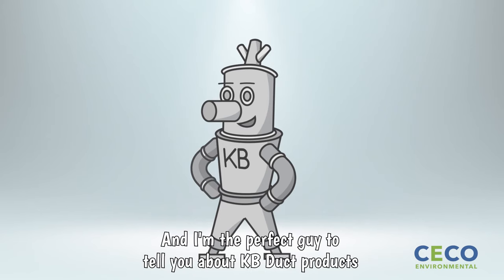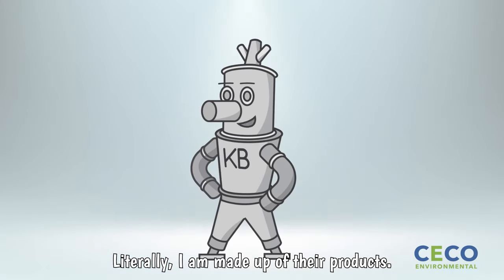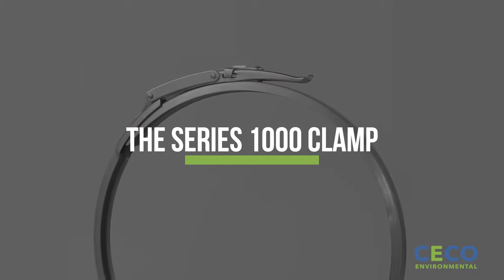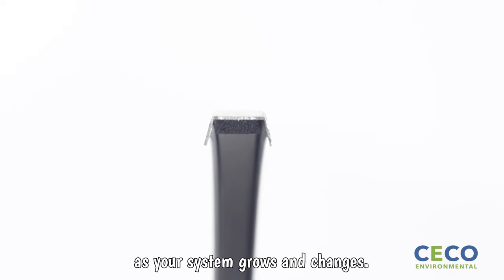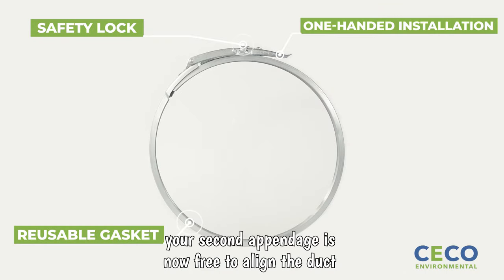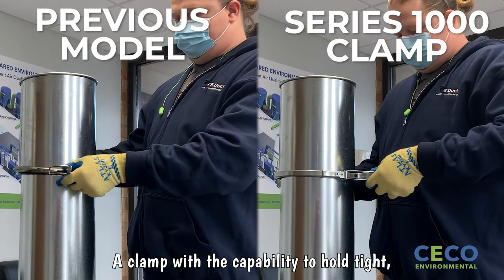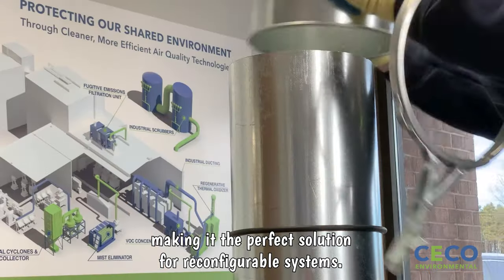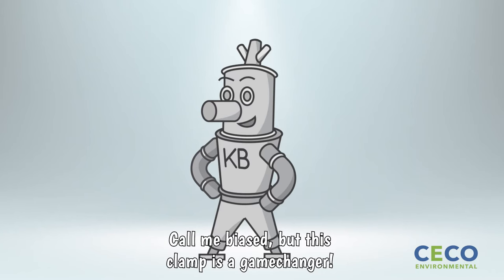NEW CECO KB Duct Series 1000 Clamp. It's a Game Changer!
Learn more about the new Series 1000 Clamp from CECO KB Duct.  CECOvent.com

CECO KB Duct is a new and improved clamp for your modular ductwork needs.

The Series 1000 Clamp has overlapping ends for easy one-handed installation, a reusable gasket allowing for repeated use, and an industry-first integrated lockout that ensures a safe and complete installation. These features save you time and money!